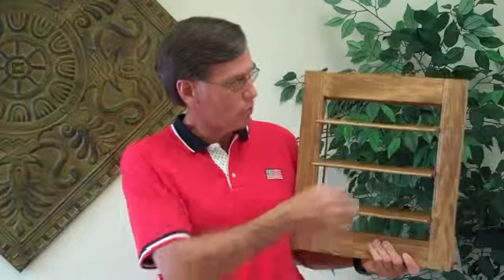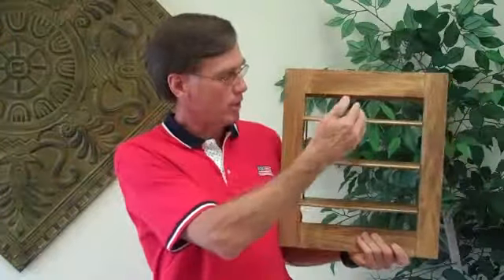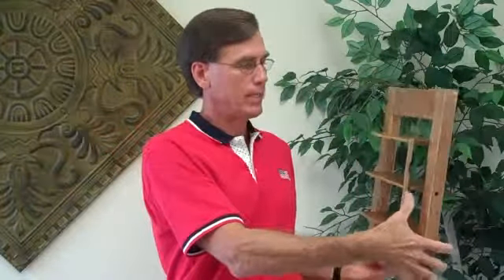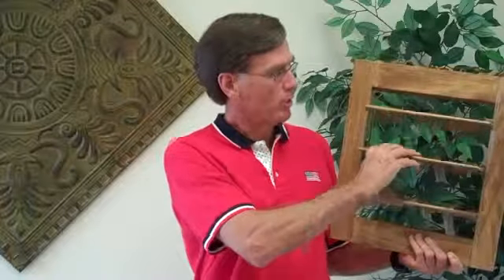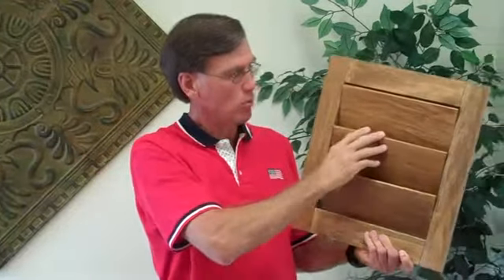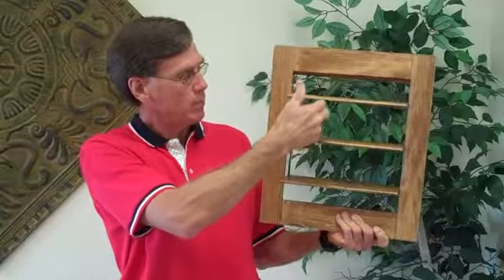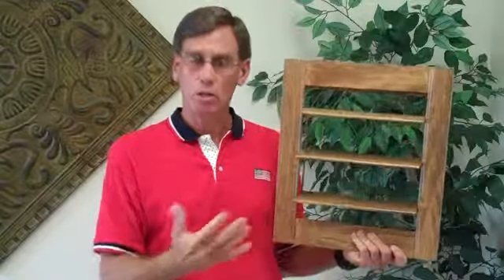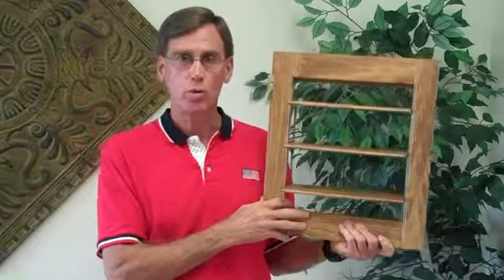Plantation Shutters Real Wood